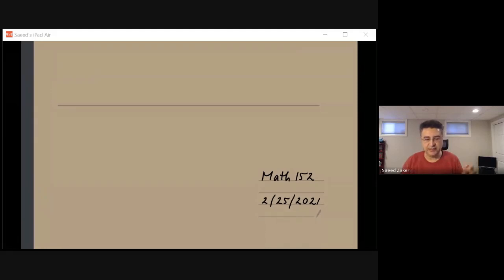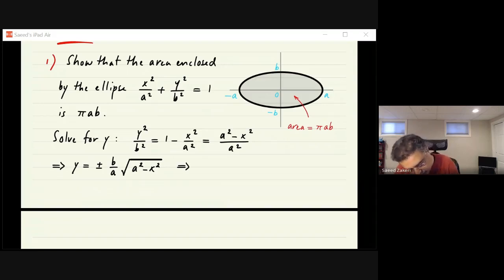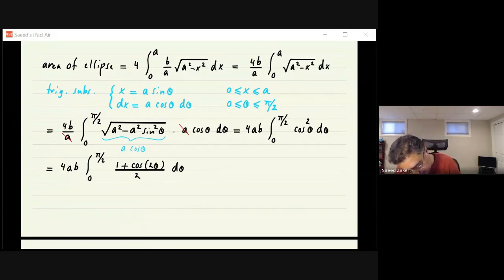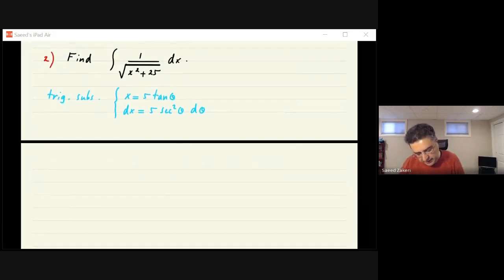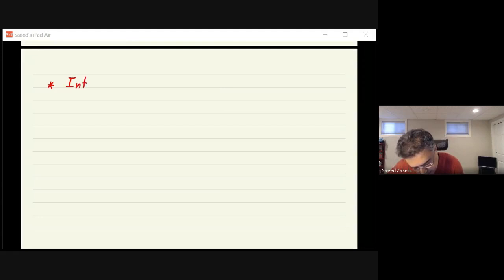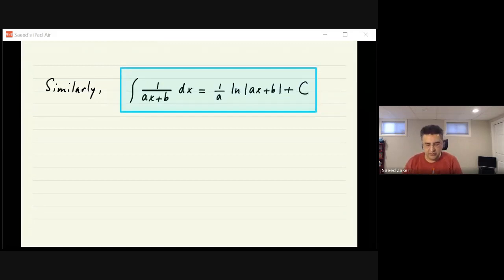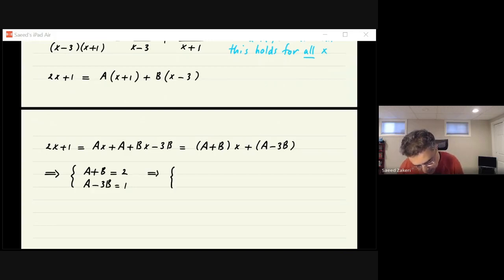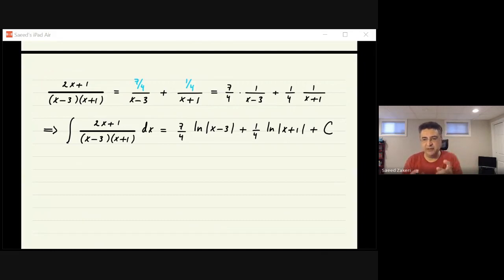Math 152 Class #8 p1